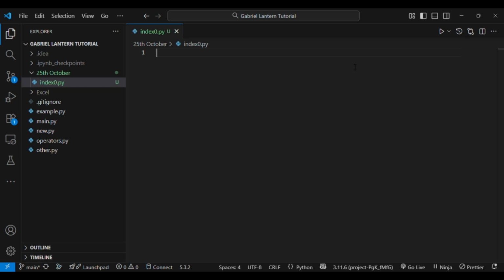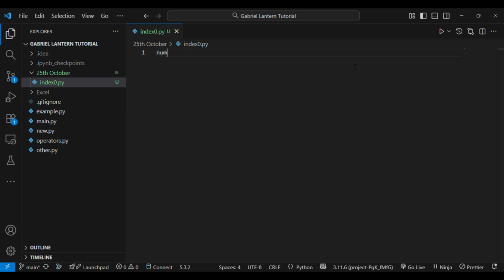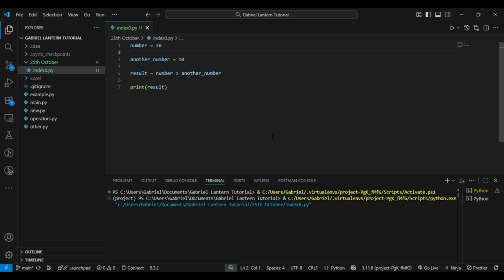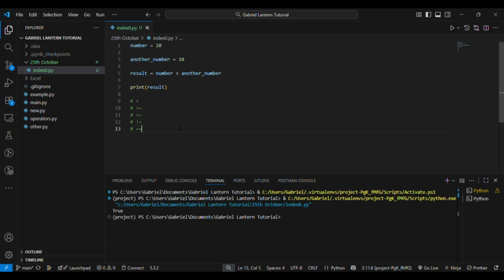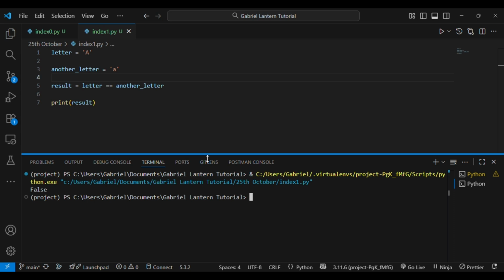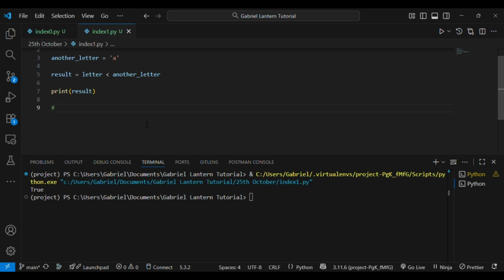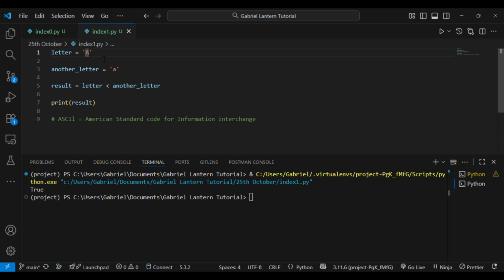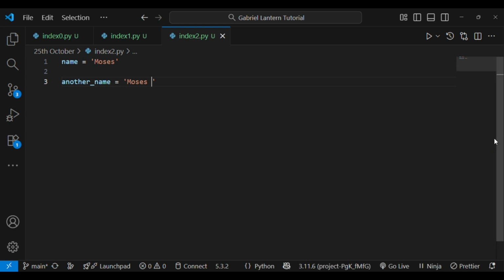Coding Logic 101: Mastering Comparison Operators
Learn how to use comparison operators in programming to make your code smarter. This tutorial covers the essential symbols that help your programs make decisions.

I'll show you practical examples of how these operators work in Python/JavaScript and how they form the foundation for if statements and conditional logic. Understanding this topic is crucial for moving beyond basic calculations to creating programs that can think.

In this video, you'll learn:
• The 6 main comparison operators and how to use them
• The important difference between == and = (a common beginner mistake)
• How to compare both numbers and text strings
• Practical examples you can try yourself
• How this leads into using if/else statements

Follow along with the code examples to understand how comparison operators work in real programming scenarios.